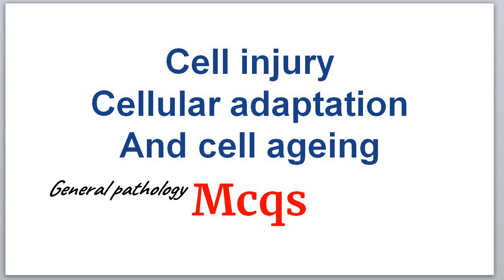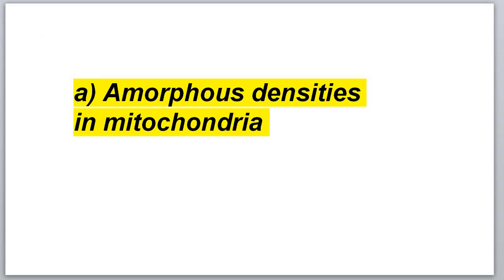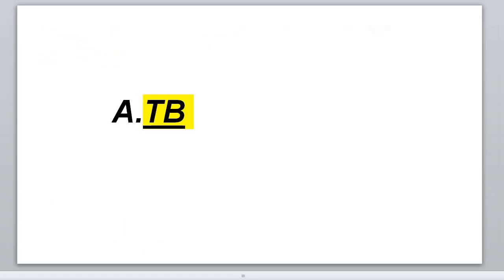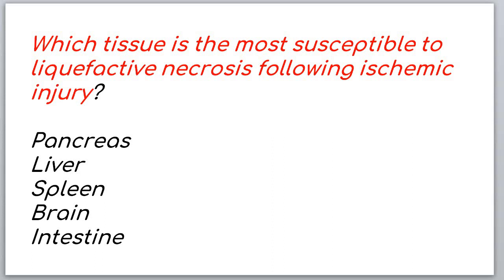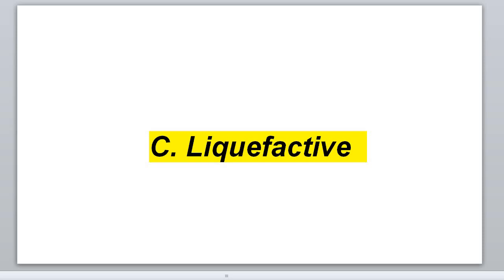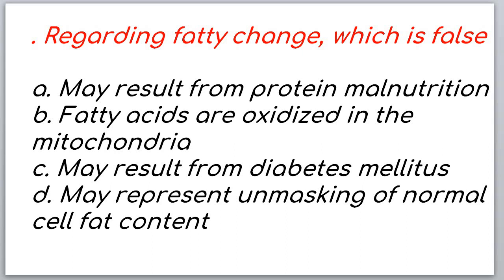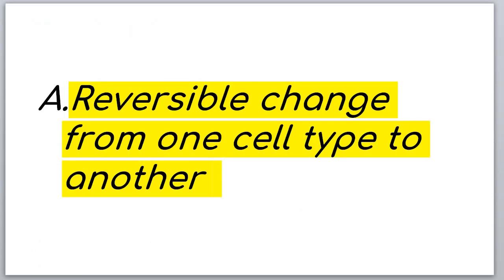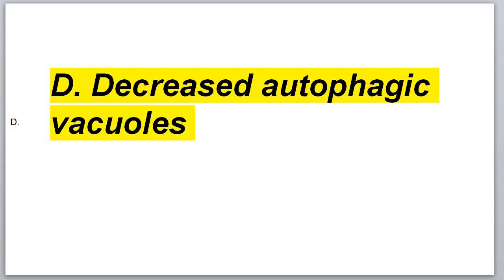cell injury mcq general pathology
cell injury mcqs in general pathology